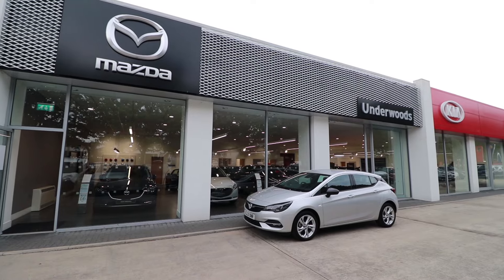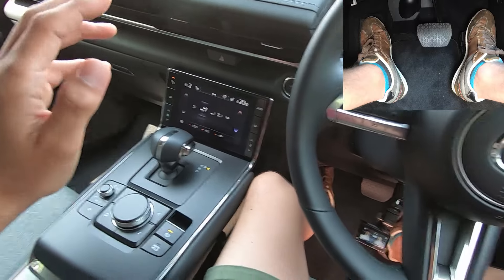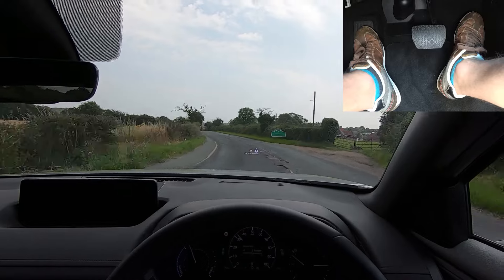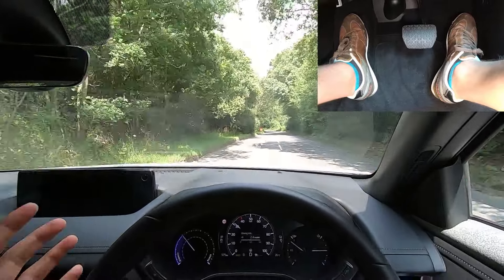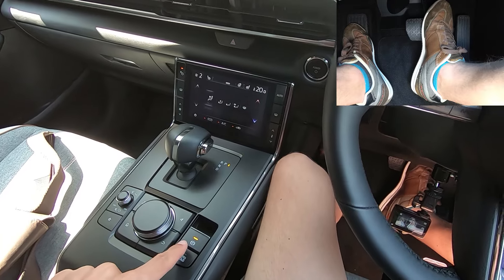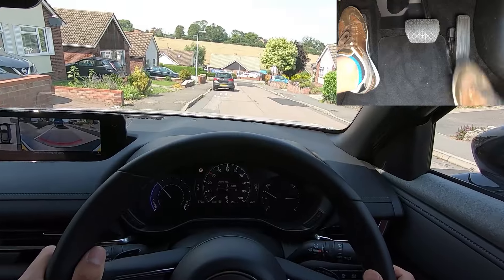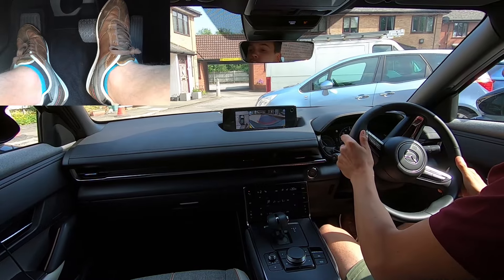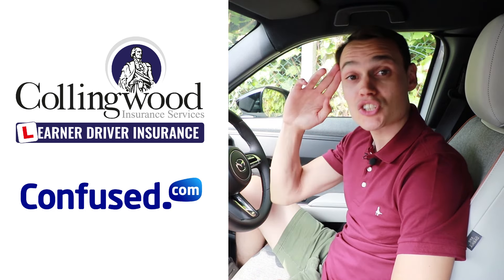How to drive an electric car - demonstration from a driving instructor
From switching it on to parking, this is a full guide on driving electric cars including hills and regenerative braking.

00:00 Intro
00:22 How to switch it on and off
01:18 How to move
02:43 On the move
03:00 Regenerative braking
05:00 Moving slowly
05:52 How to park
06:30 What is neutral
07:02 Hills
08:49 Creeping
09:58 Thank you to Underwoods
10:11 Outro